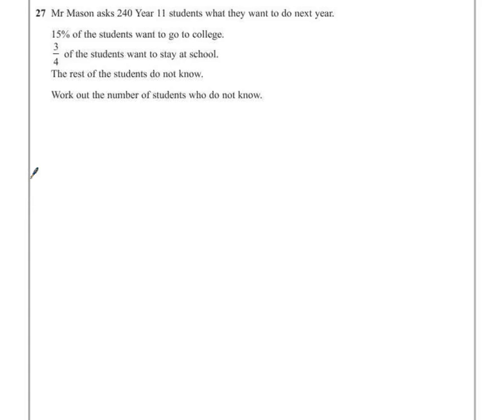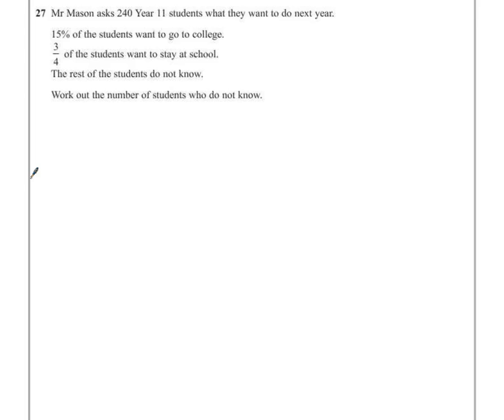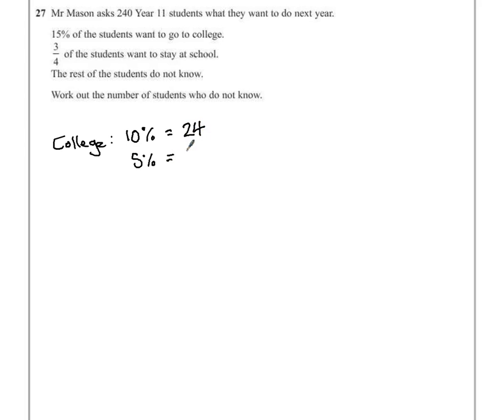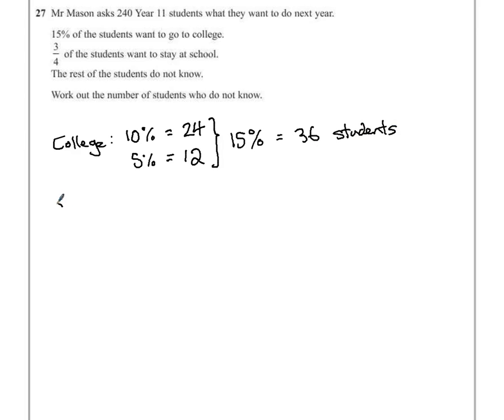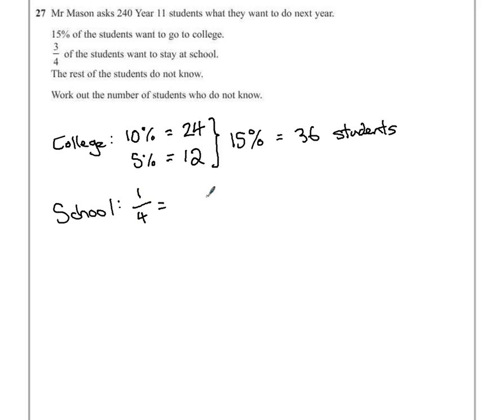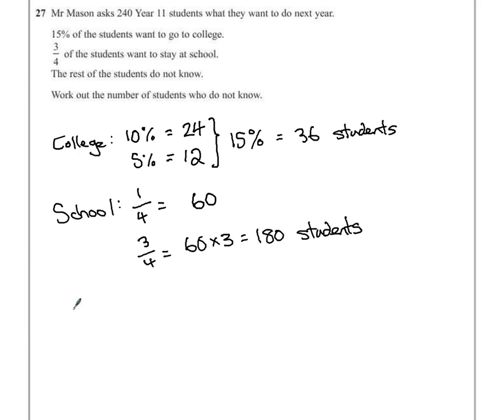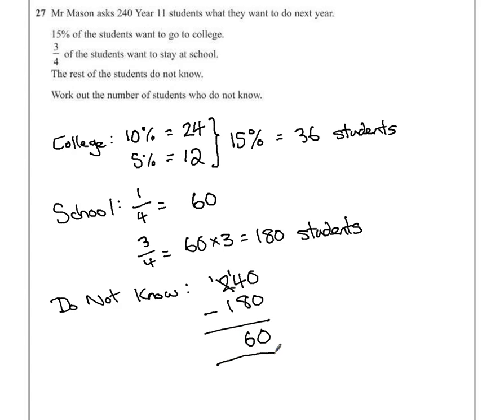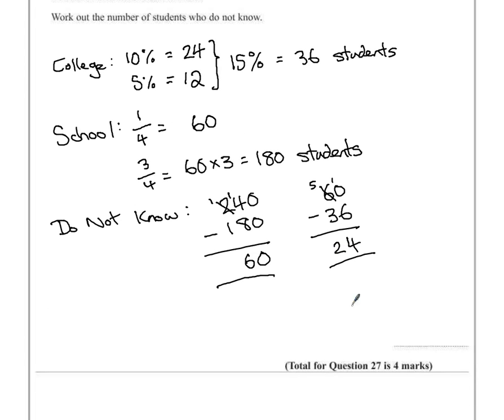PGSMaths: EdExcel June 2013 1F Q27 - Fractions and Percentage